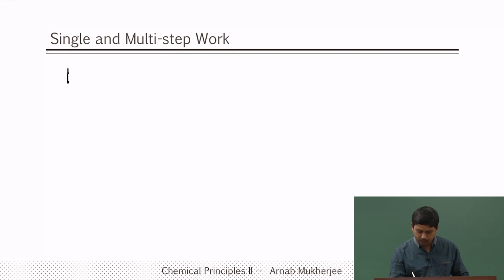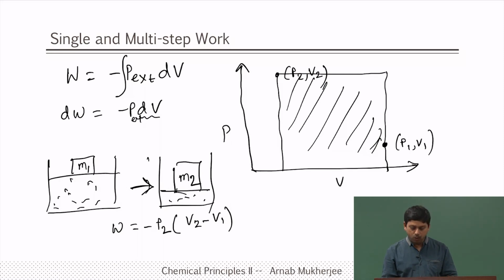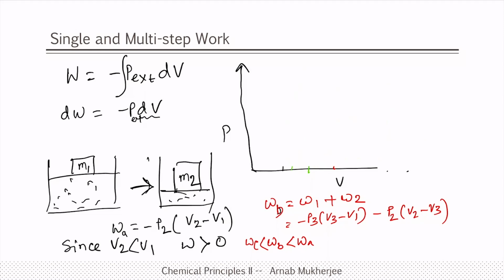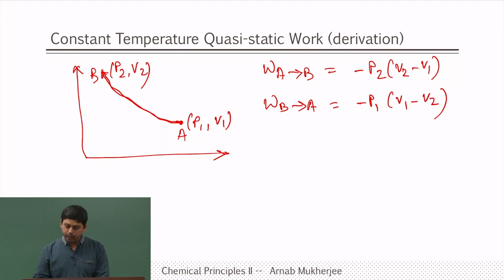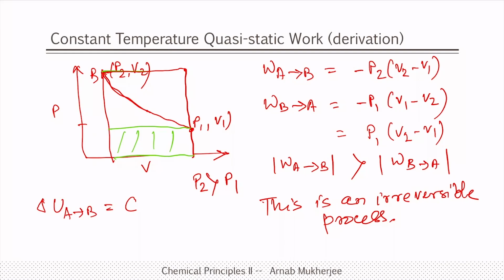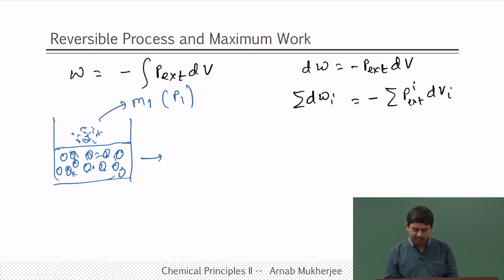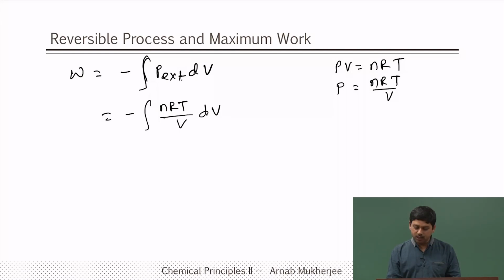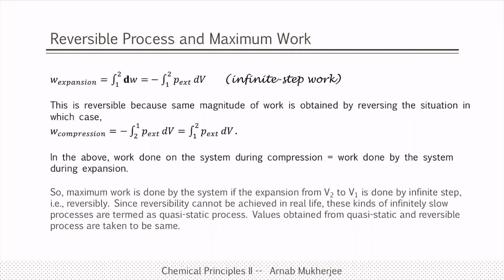Work done at a Constant Temperature